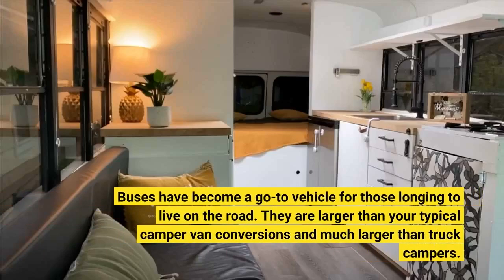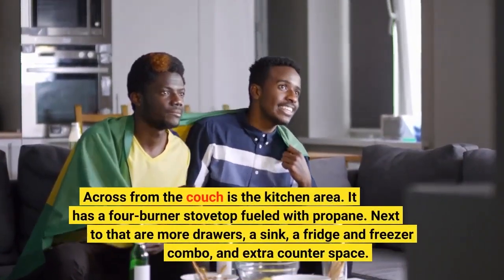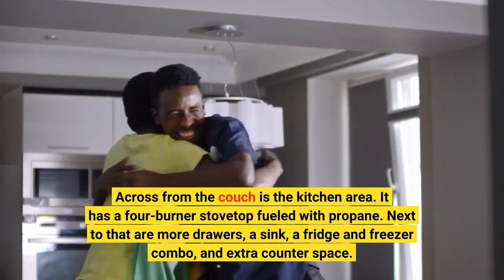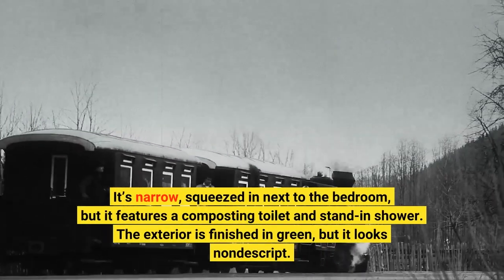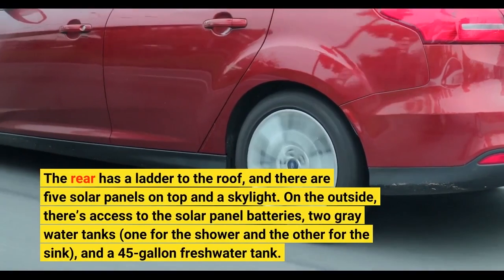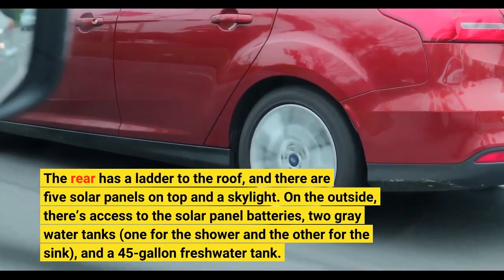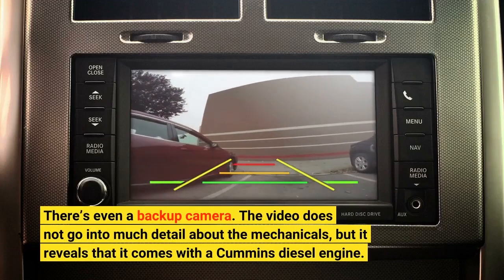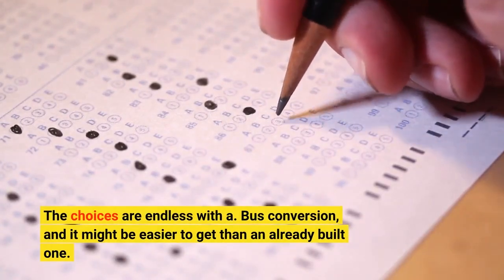Old Blue Bird School Bus Gets A Posh RV Makeover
Buses have become a go-to vehicle for those longing to live on the road. They are larger than your typical camper van conversions and much larger than truck campers. However, they’re not motorhomes, which can command eye-watering amounts of cash to own. Buses provide ample space for people and possessions, and they’re a blank slate for the owner’s wants and needs, like this 2000 Blue Bird that underwent a stunning makeover to convert it into a mobile home. The 22-year-old bus has a roomy interior. A long couch sits to one side, and it folds out into an extra bed.